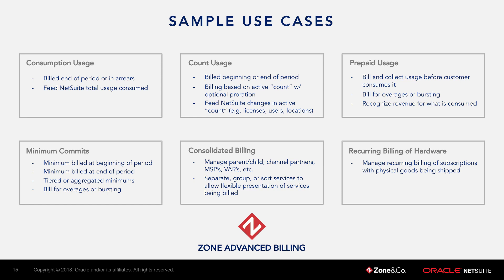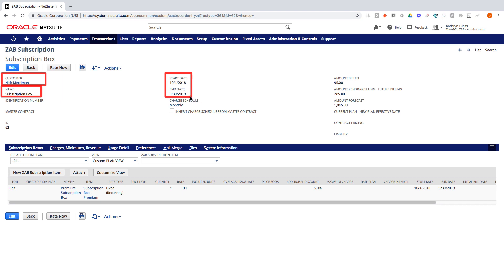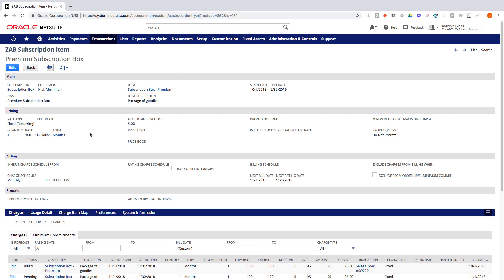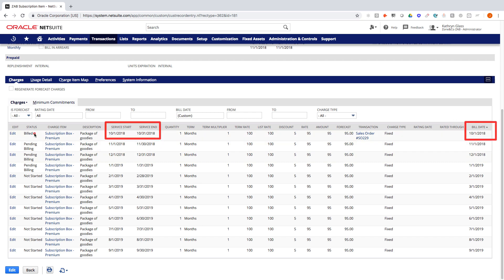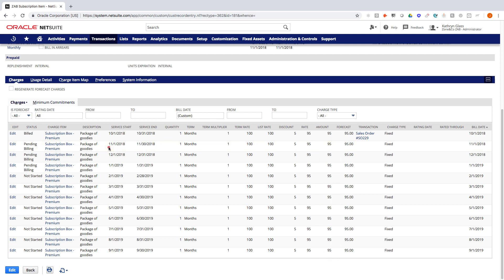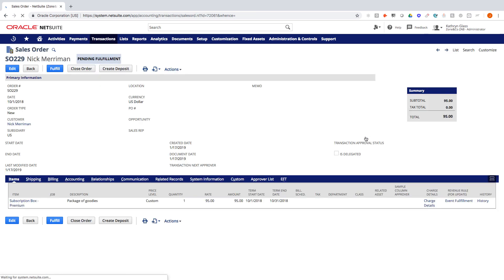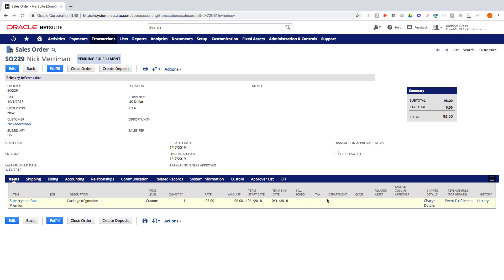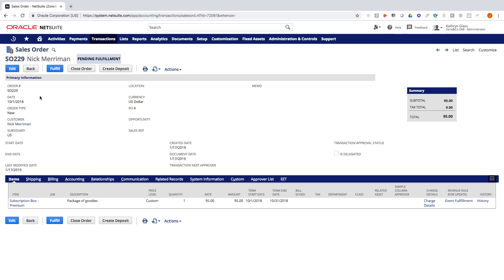Subscription Billing in NetSuite - Recurring Hardware/Inventory - By Zone Advanced Billing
Learn how to manage recurring fulfillment of physical products. This is a great option for retail companies that have subscription boxes or recurring shipments of replacement components to their products.

Zone Advanced Billing is an enterprise grade subscription & billing management system built entirely within NetSuite and designed to handle everything from simple to complex billing scenarios. Whether you need a product to handle recurring billing, usage-based, count-based, complex rating, consolidated invoicing, or other complex billing scenarios you can have a unified system to handle all of these processes.

Additionally it is fully compatible with NetSuite's Advanced Revenue Management module for revenue recognition compliance under ASC 606 and IFRS 15.